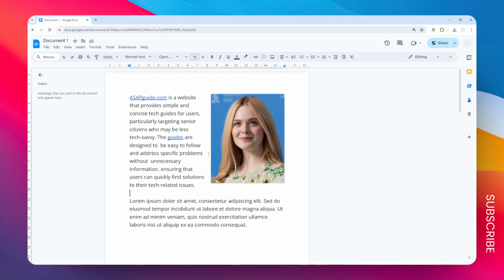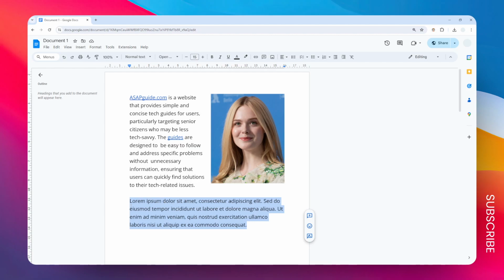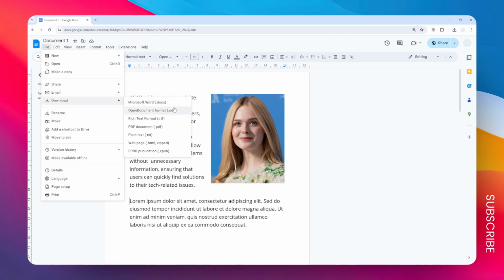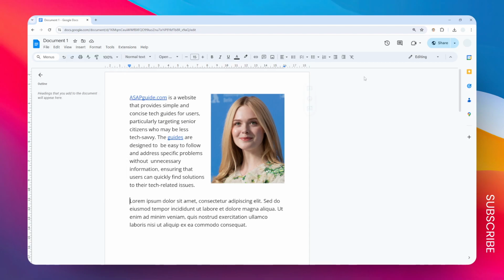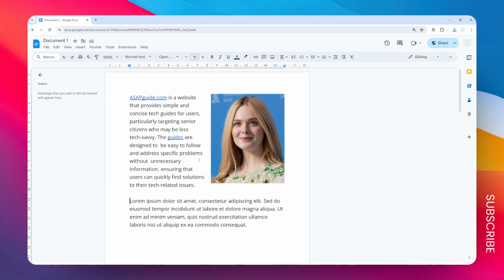How To Save Changes in Google Docs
👉 Learn how to ensure your work is always saved in Google Docs with this quick tutorial. Discover the automatic saving feature and additional methods to manually save changes, preventing any loss of data. Stay confident that your documents are up-to-date and secure by mastering the art of saving changes in Google Docs.